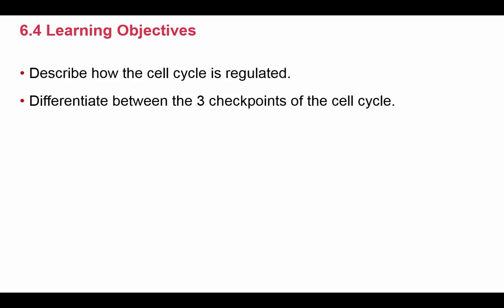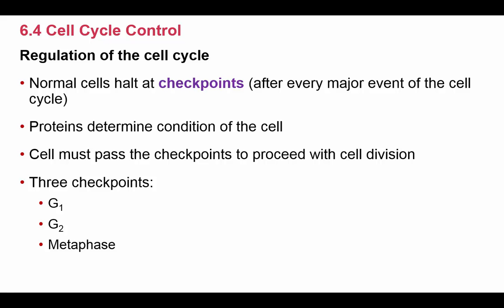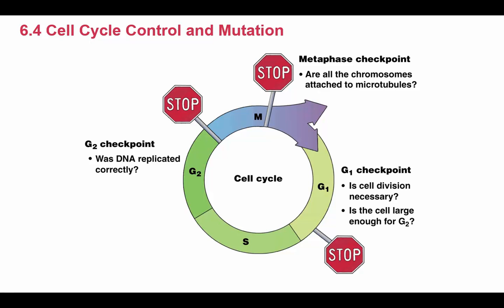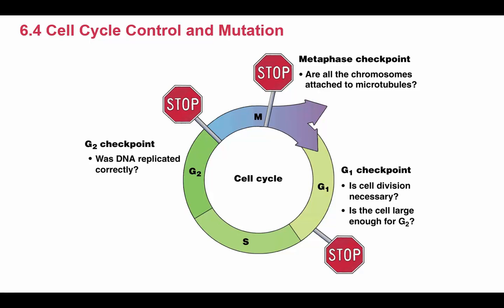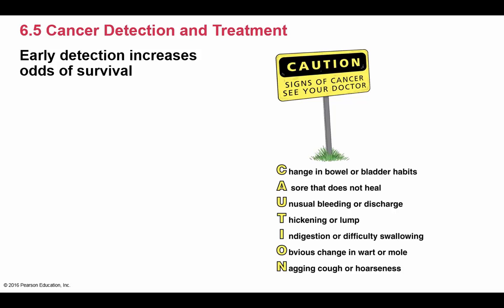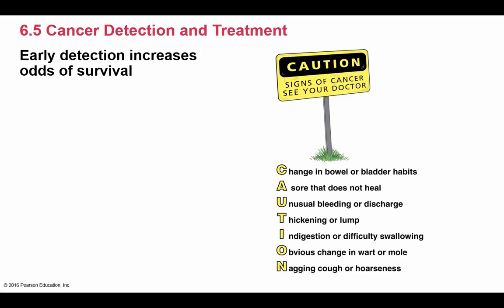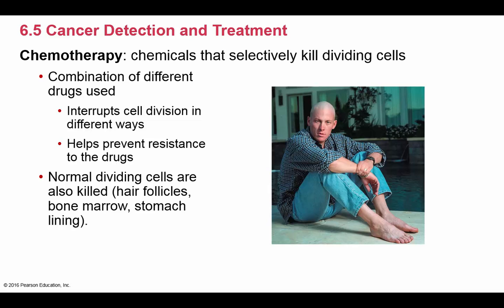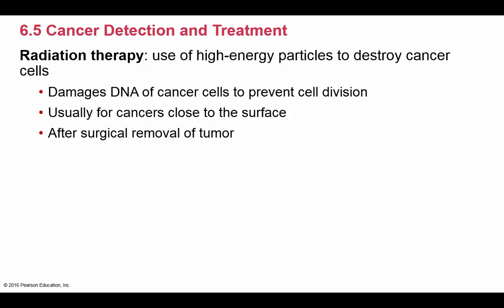103 Chapter 6_Part C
Belk Ch 6C